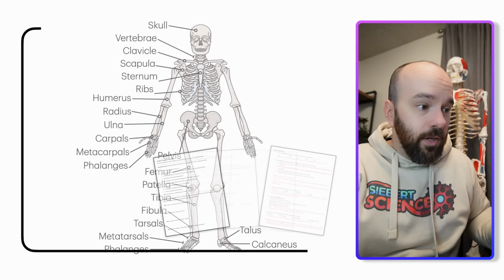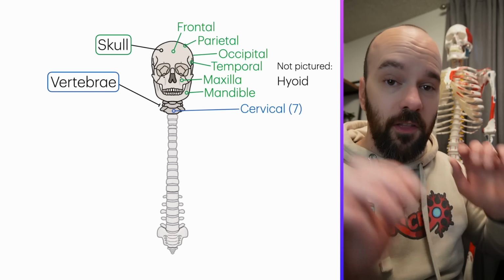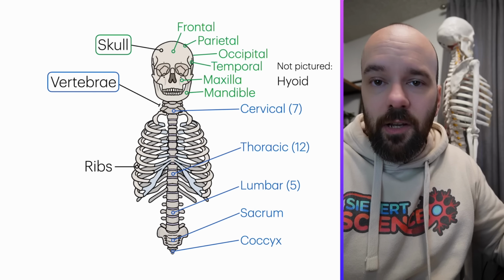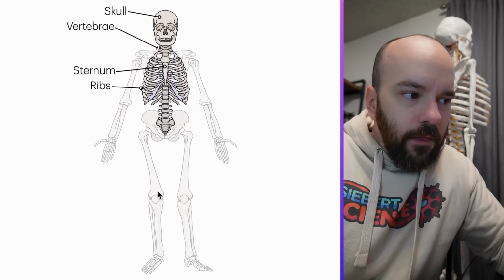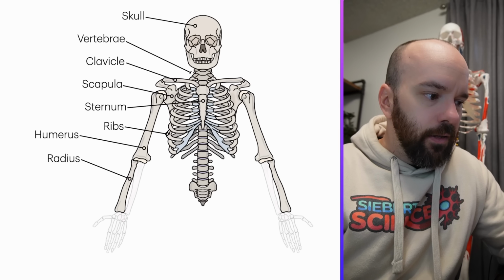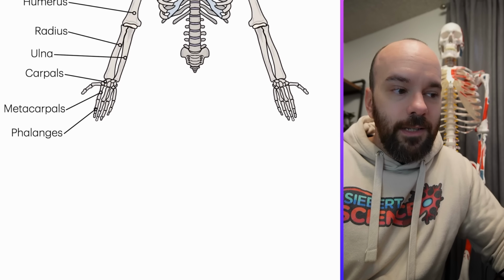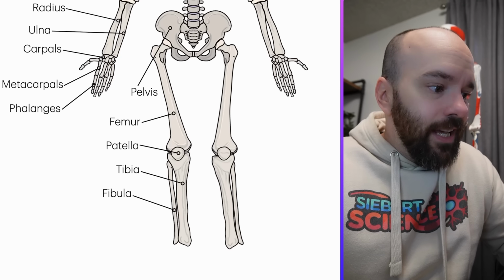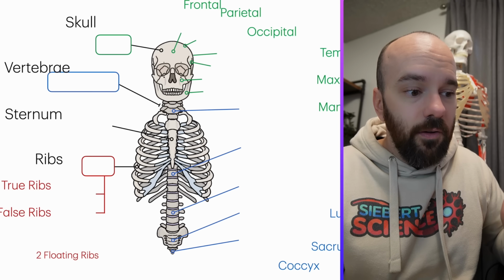Bones of the Skeleton (UPDATED)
Join the waitlist to be notified when my A&P 2 course reopens

🫁 MY COMPLETE GUIDE TO THE SKELETAL SYSTEM ☠️

🫁 I use Axis Scientific models from Anatomy Warehouse in my videos.

✍🏼 Diagrams for this video were drawn by Dr. Sehrish Saghir.

Learn the major bones of the human skeletal system with Morty the skeleton model, covering the axial skeleton and appendicular skeleton from the skull (frontal, parietal, occipital, temporal, maxilla, mandible, hyoid) to the spine (cervical, thoracic, lumbar vertebrae, sacrum, coccyx), ribs (true ribs, false ribs, floating ribs), and sternum with costal cartilage. We also label key upper and lower limb anatomy including the clavicle, scapula, humerus, radius, ulna, carpals, metacarpals, phalanges, pelvis (ilium, ischium, pubis), femur, patella, tibia, fibula, tarsals (talus, calcaneus), metatarsals, and toe phalanges.

0:00 Introduction
0:34 Axial Skeleton
7:20 Axial vs. Appendicular
7:40 Upper Limb Bones
11:29 Lower Limb Bones
15:26 Quiz Yourself!
15:56 Skeleton Tour w/Morty